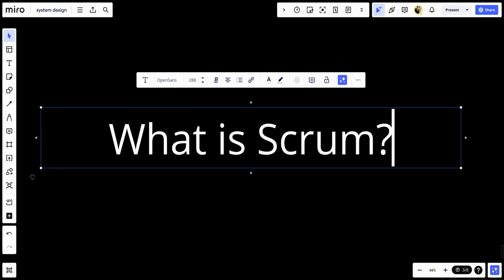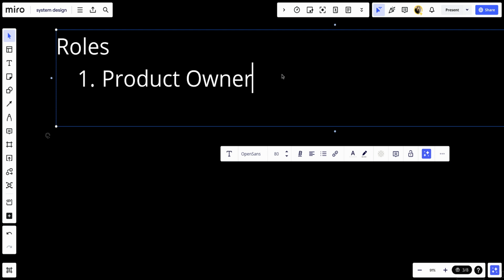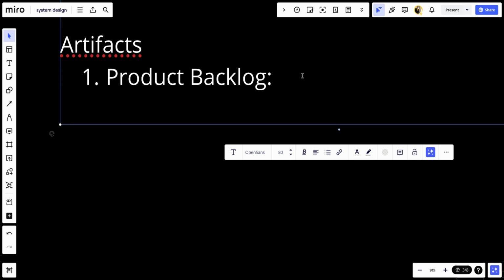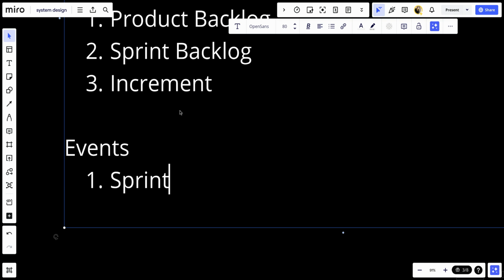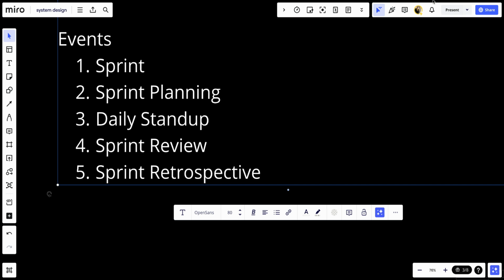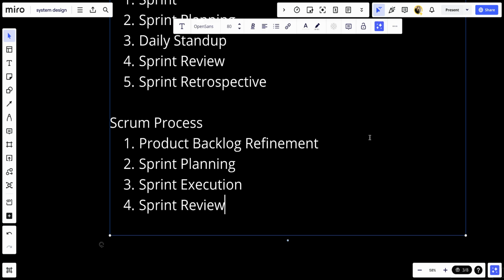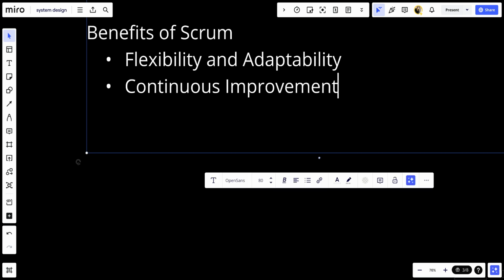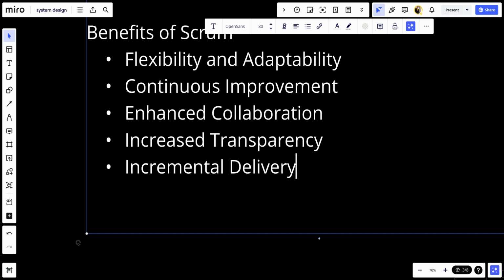What is Scrum? | Agile & Scrum Interview Questions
Scrum is an Agile framework used for managing complex projects, primarily software development, but it can also be applied to other fields. Scrum provides a structured yet flexible approach to project management, promoting iterative progress, collaboration, and continuous improvement. It helps teams deliver high-quality products by breaking work into manageable increments and regularly assessing progress and priorities.

### Key Components of Scrum

1. **Roles:**
   - **Product Owner:** Responsible for maximizing the value of the product and managing the Product Backlog. They prioritize tasks based on business value and stakeholder input.
   - **Scrum Master:** Facilitates the Scrum process, helps the team adhere to Scrum practices, and removes impediments. They act as a coach for the team, ensuring continuous improvement.
   - **Development Team:** A cross-functional group of professionals responsible for delivering a potentially shippable product increment at the end of each Sprint. The team is self-organizing and decides how to accomplish the work.

2. **Artifacts:**
   - **Product Backlog:** An ordered list of everything that is known to be needed in the product. It is dynamic and evolves as new requirements emerge.
   - **Sprint Backlog:** A subset of the Product Backlog that the team commits to completing during a Sprint. It includes tasks and requirements for the current Sprint.
   - **Increment:** The sum of all Product Backlog items completed during a Sprint and previous Sprints. Each increment must be a usable product that meets the Definition of Done.

3. **Events (Ceremonies):**
   - **Sprint:** A time-boxed period, usually 1-4 weeks, during which the team works to complete a set amount of work. Each Sprint starts with a planning meeting and ends with a review and retrospective.
   - **Sprint Planning:** A meeting at the start of each Sprint where the team discusses what can be delivered in the upcoming Sprint and how they will achieve it.
   - **Daily Standup (Daily Scrum):** A short, daily meeting where team members discuss progress, plans for the day, and any impediments they face.
   - **Sprint Review:** A meeting at the end of the Sprint where the team demonstrates the completed work to stakeholders and discusses what was accomplished.
   - **Sprint Retrospective:** A meeting following the Sprint Review where the team reflects on the Sprint, discusses what went well, what didn’t, and how they can improve in the next Sprint.

### Scrum Process

1. **Product Backlog Refinement:** The Product Owner continuously updates and prioritizes the Product Backlog based on stakeholder feedback and changing requirements.
2. **Sprint Planning:** The team selects items from the Product Backlog to work on during the Sprint and creates a Sprint Backlog. They define the Sprint Goal and plan the tasks needed to achieve it.
3. **Sprint Execution:** The Development Team works on the tasks in the Sprint Backlog, aiming to complete them by the end of the Sprint. Daily Standups help keep the team aligned and address any issues promptly.
4. **Sprint Review:** At the end of the Sprint, the team presents the completed work to stakeholders for feedback. The Product Owner may update the Product Backlog based on this feedback.
5. **Sprint Retrospective:** The team reflects on the Sprint to identify strengths, weaknesses, and areas for improvement. They implement changes to improve future Sprints.

### Benefits of Scrum

- **Flexibility and Adaptability:** Scrum allows teams to respond quickly to changing requirements and market conditions.
- **Continuous Improvement:** Regular retrospectives enable teams to continually improve their processes and performance.
- **Enhanced Collaboration:** Scrum fosters close collaboration among team members and stakeholders, ensuring alignment and effective communication.
- **Increased Transparency:** Frequent reviews and daily standups provide clear visibility into progress and challenges.
- **Incremental Delivery:** The iterative approach ensures that valuable features are delivered incrementally, reducing risks and allowing for early feedback.